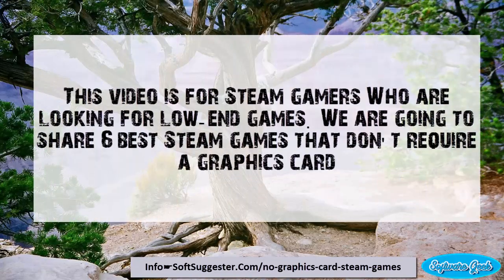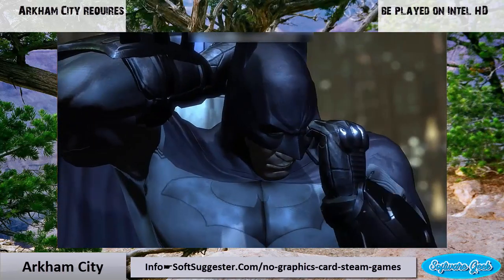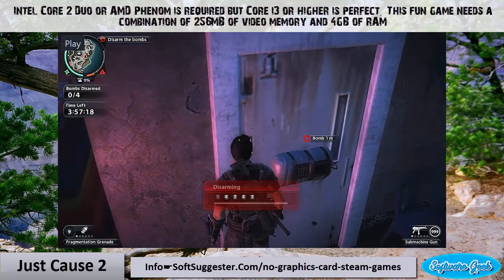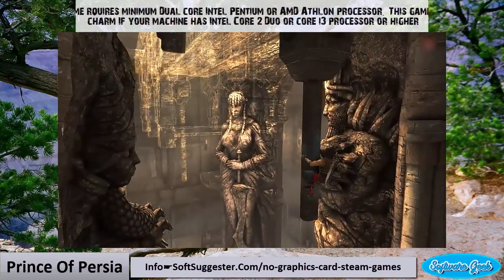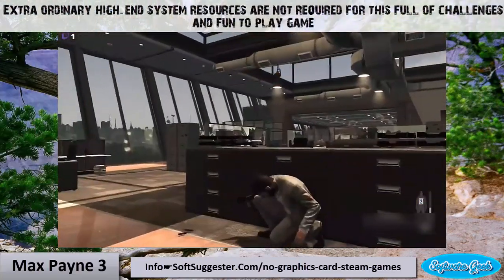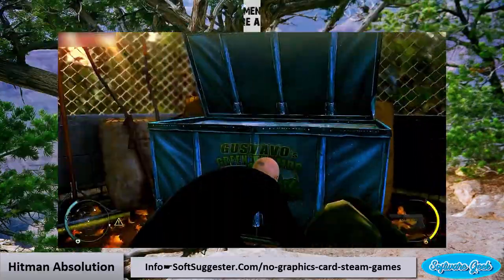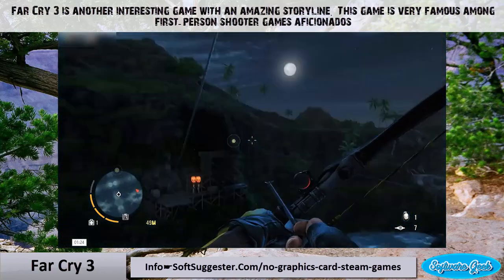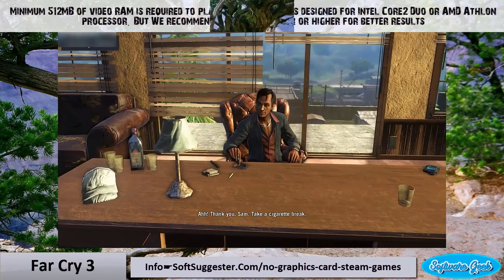6 Steam Games That Don't Require Graphics Card✪Steam Games For Low-End Computer/Laptops 2/4GB Games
This video is for Steam gamers Who are looking for low-end games. We are going to share 6 best Steam games that don't require a graphics card.

These games are tested and you can easily play on Intel HD graphics 4000, 3000, and other low-end built-in graphics cards.

1-Arkham City
2-Just Cause 2
3-Prince Of Persia all available
4-Max Payne 3
5-Hitman Absolution 2012
6-Far Cry 3

We hope this list of games on Steam for low-end PCs has been useful and informative.

Do share in the comment section, If you play or know about any other great game supporting low-end devices.

The comment section can also be used for questions, suggestions and feedback.